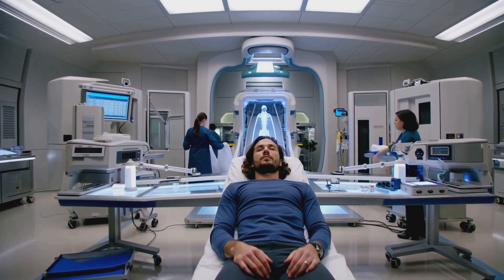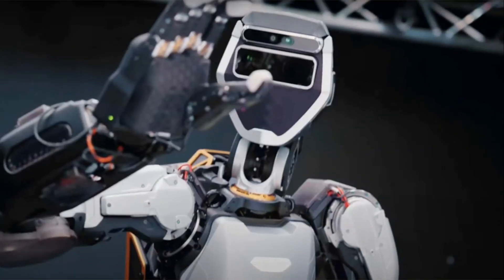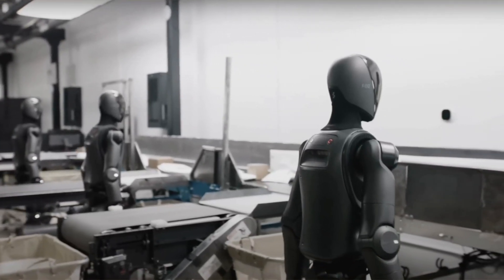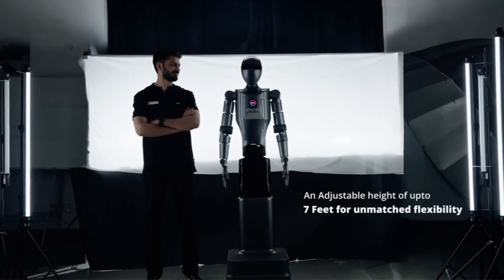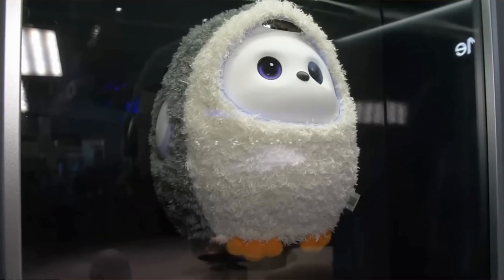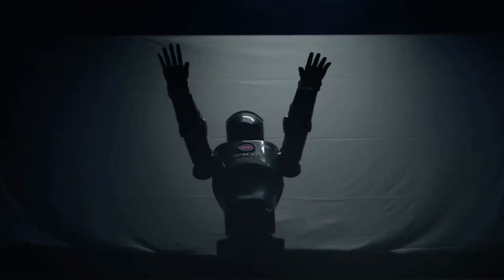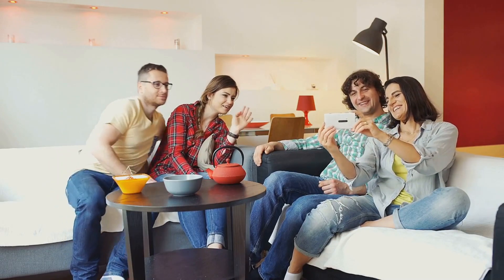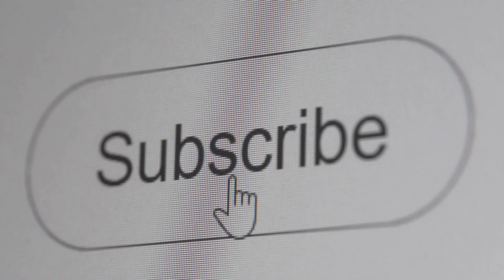Will Robots Become Our Teachers and Caregivers Soon?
🤖 Are we truly ready for AI companions? As artificial intelligence evolves from tools to potential sentient beings, the future is unfolding before our eyes. From self-driving taxis to humanoid robots like Tesla’s Optimus and TCL’s Ai Me, AI is no longer just assisting us—it’s becoming part of our daily lives.

In this video, we dive into the rise of AI companions, exploring their capabilities, emotional intelligence, and the ethical questions they raise. Can we form real connections with AI? Will they replace human interaction? And how should society regulate their role in our lives?

From Sanctuary AI’s groundbreaking humanoid robots to Boston Dynamics’ cutting-edge Atlas, we’ll examine how AI is transforming industries, reshaping relationships, and even pushing the boundaries of consciousness.

Join the conversation as we unpack the thrilling possibilities—and the challenges—of integrating AI companions into our world.

TIMESTAMPS:
00:00:00 Introduction
00:00:54 Sanctuary AI & Phoenix Robot
00:01:45 Figure Helix Robot Logistics
00:02:53 Boston Dynamics & Atlas Robot
00:03:31 Muks Robotics & Space Exploration Robots
00:04:05 Huawei, China Mobile & Leju Robotics 5G Robot
00:04:37 AI Ethics & Guardrails
00:05:05 TCL Ai Me Robot
00:05:37 Tesla Optimus Robot
00:06:05 Robot Capabilities
00:06:33 Robots as Protectors & Lifesavers
00:06:56 Emotional & Mental Health Support
00:07:23 Ethical Questions & Emotional Boundaries
00:08:08 Robot Rights & Responsibilities
00:09:03 Conclusion